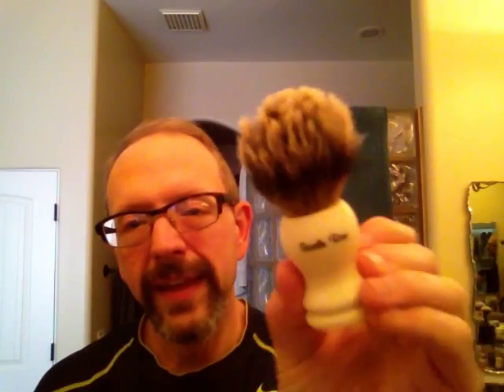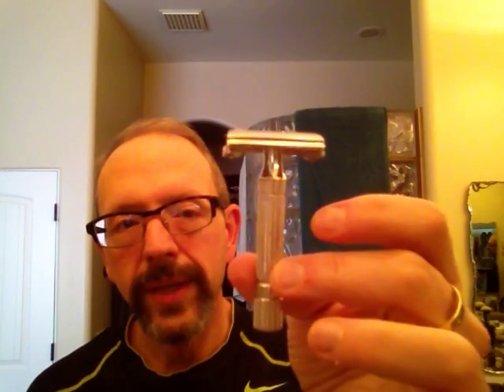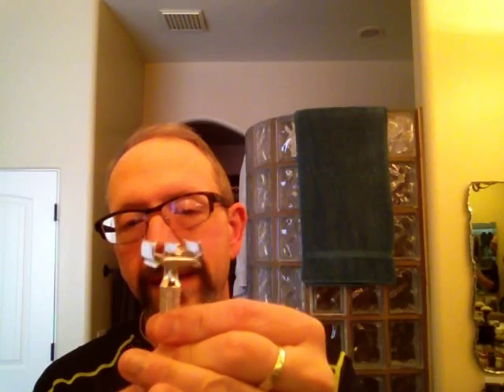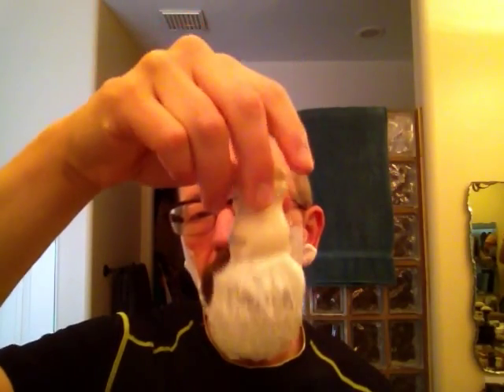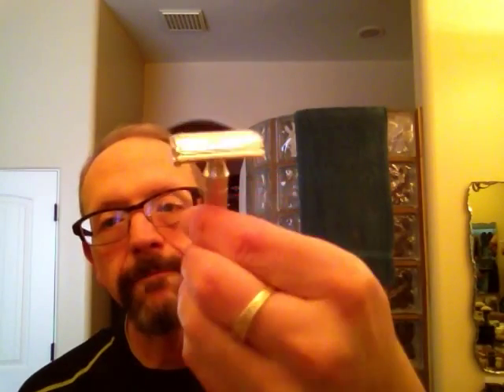Mystic Waters Indian Summer/Savile Row 3824 11/15/14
Today I am using MW Indian Summer soap, the Savile Row 3824 brush, Gillette Aristocrat, Bolzano Blade, and CC Cat-O-Nine tails AS.